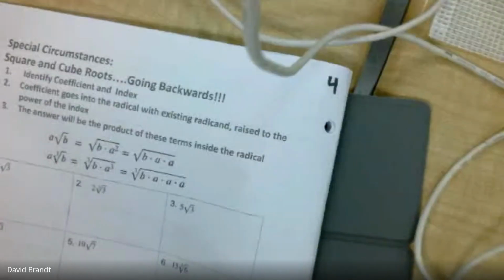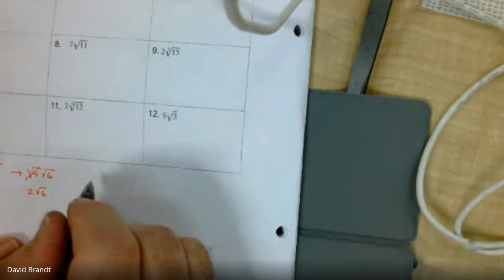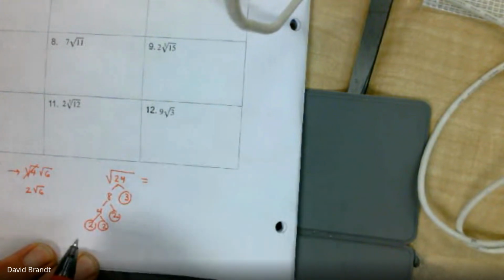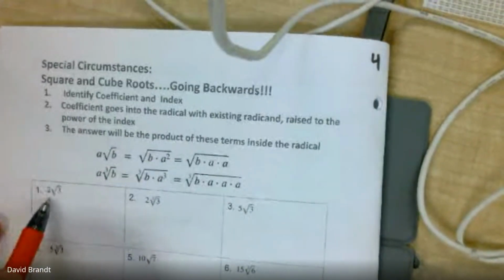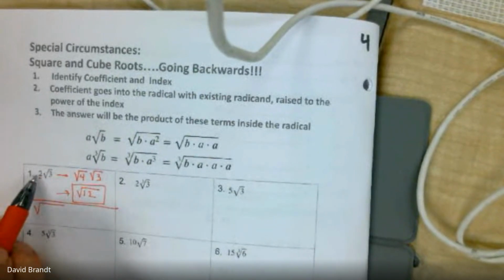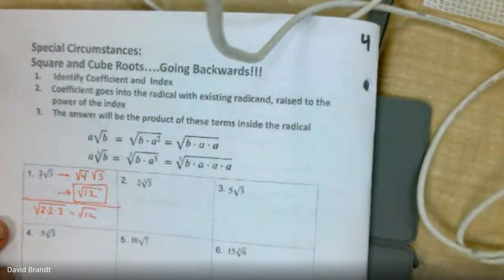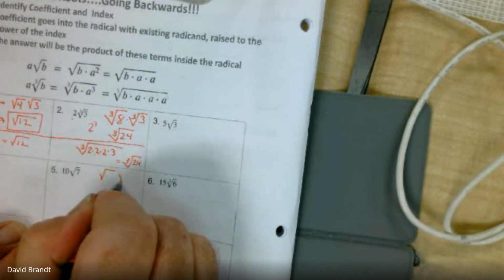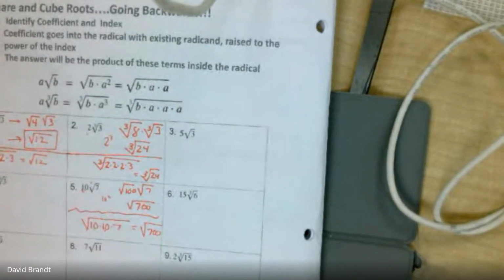Algebra 1 Unit 8 Radicals Backwards 1